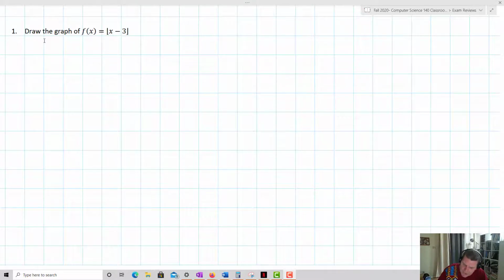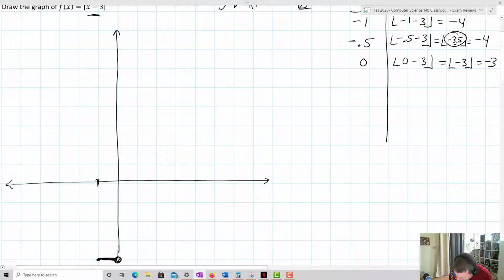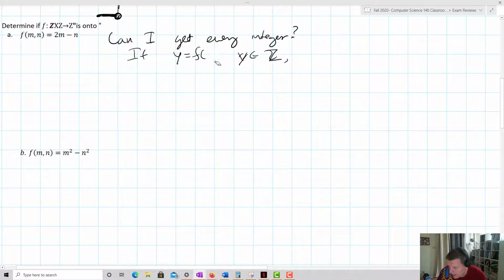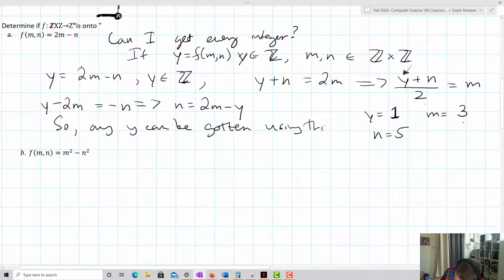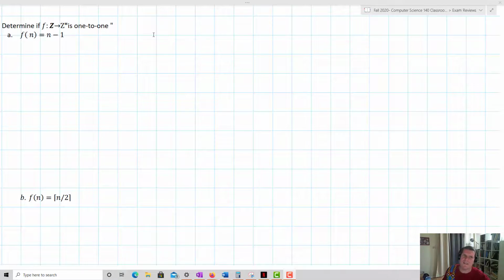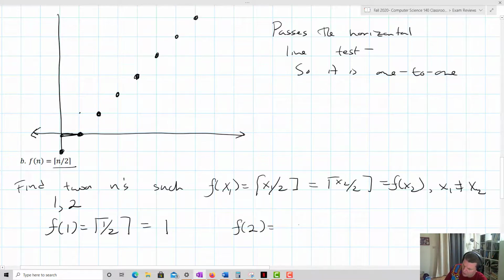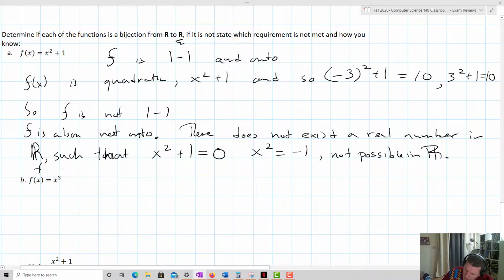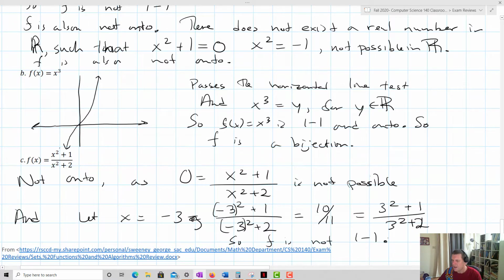CMPR Functions Review